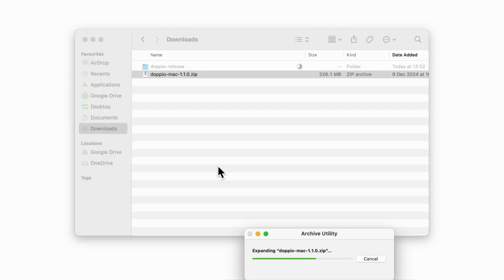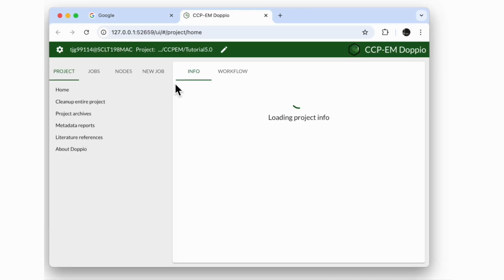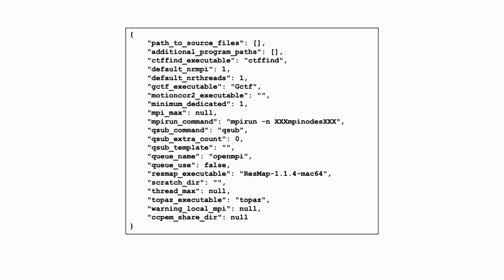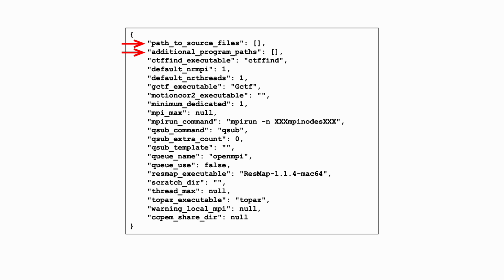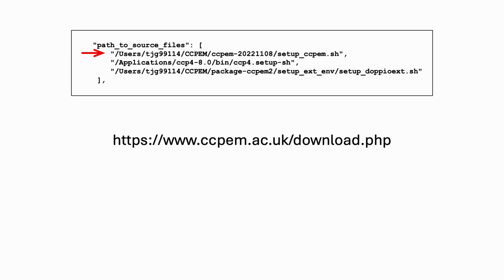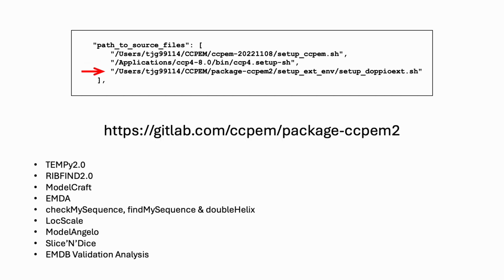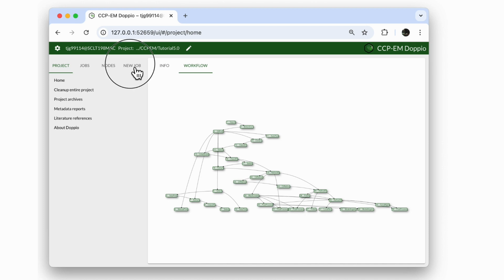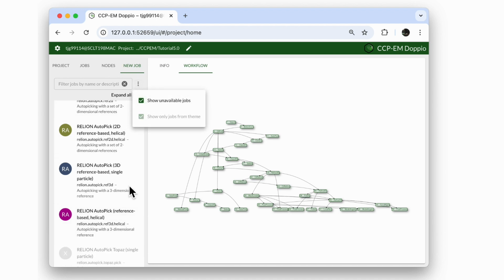Installing and configuring Doppio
How to install and configure Doppio on MacOS and Linux